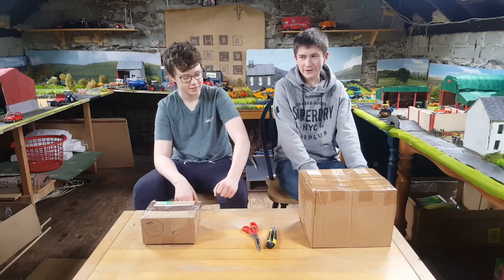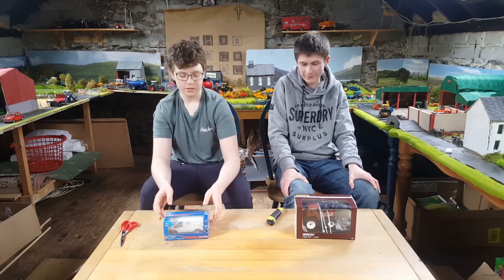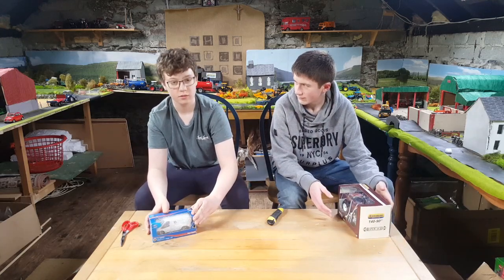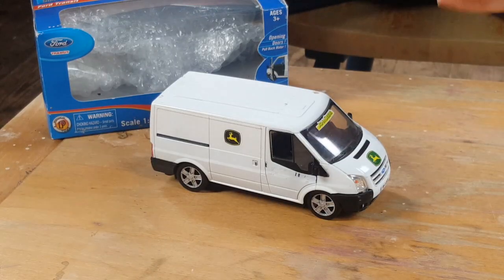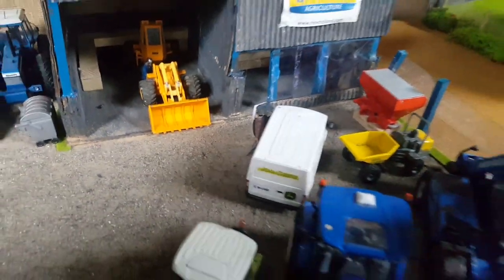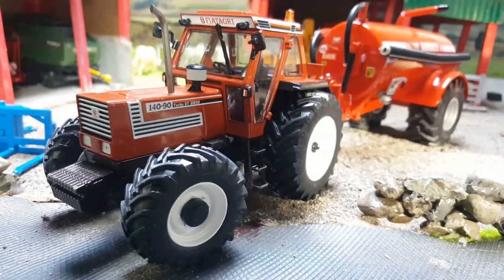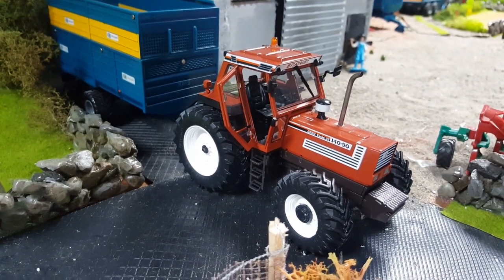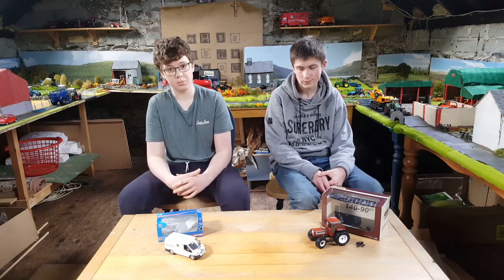Unboxing 1/32 Farm Models (Big Surprise!!)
in today's video we have a very special one!
Stephen and Daniel unbox a 1/32 farm model each but they don't know what eachother are getting so it's quite exiting, enjoy

this channel is a family friendly channel